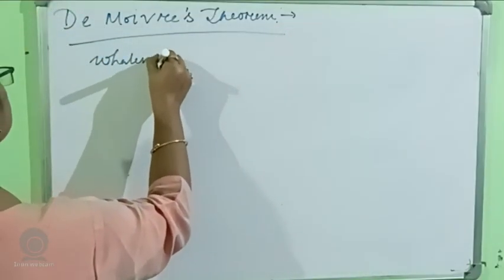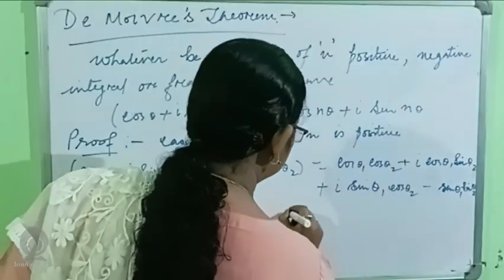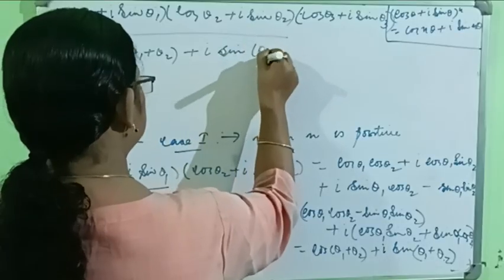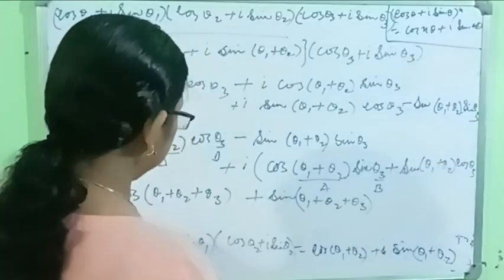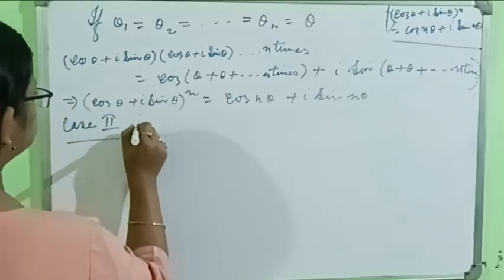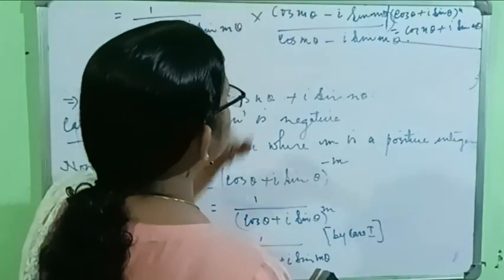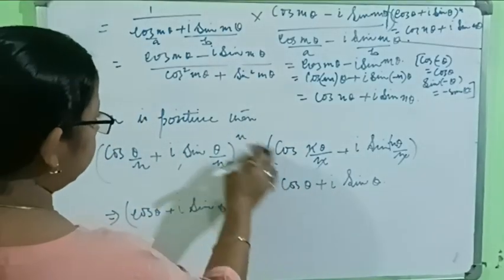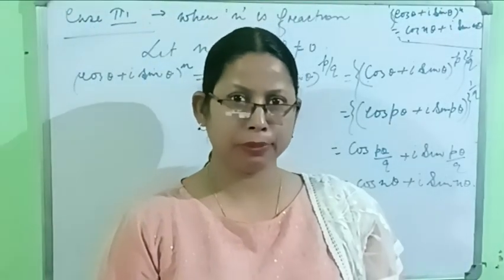Trigonometry Lecture 1: De Moivres Theorem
In this video we have discussed De Moivres Theorem with proof